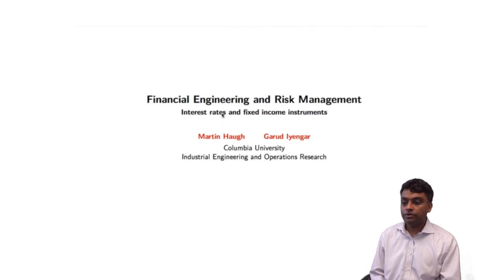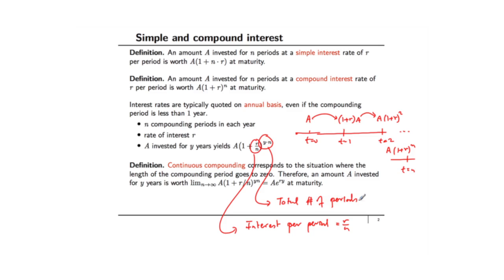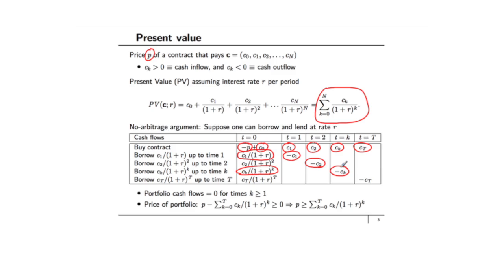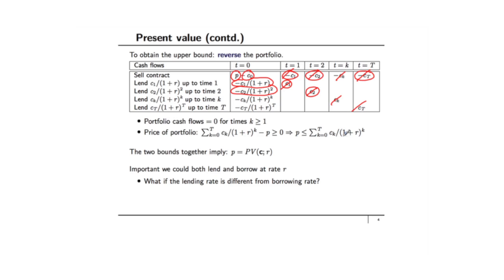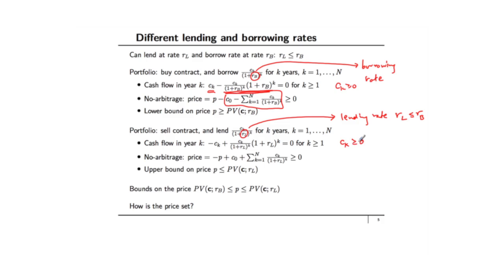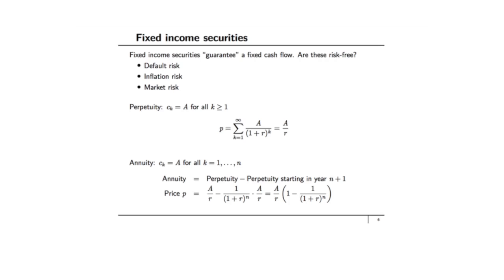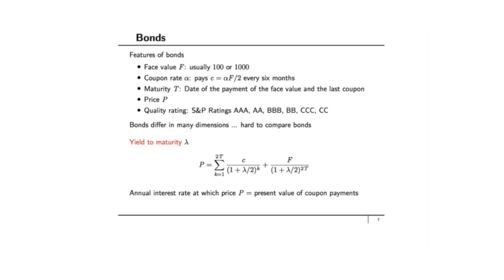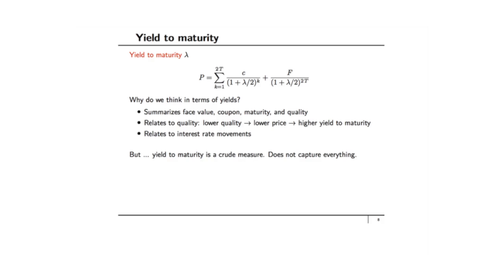Lec 3 - Interest Rates and Fixed Income Instruments